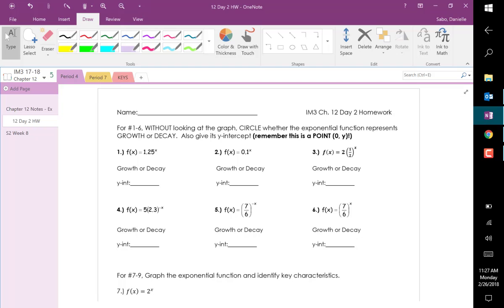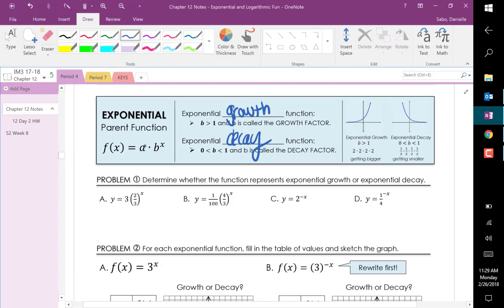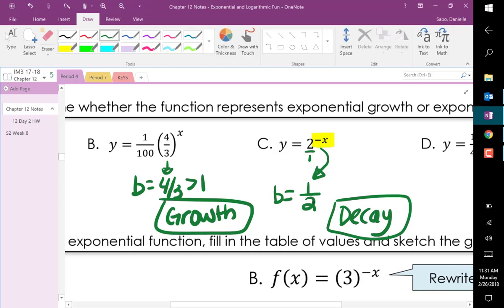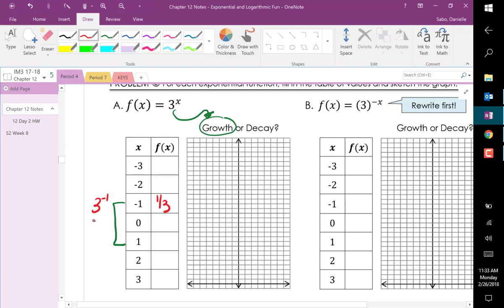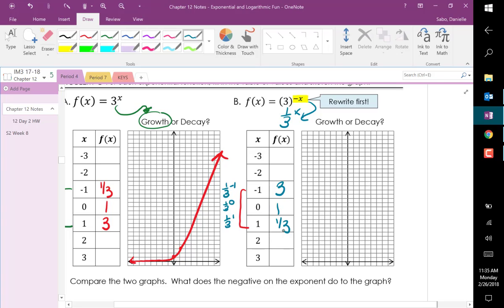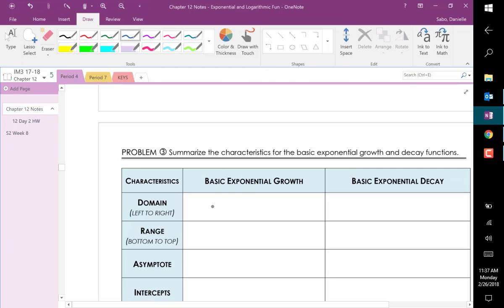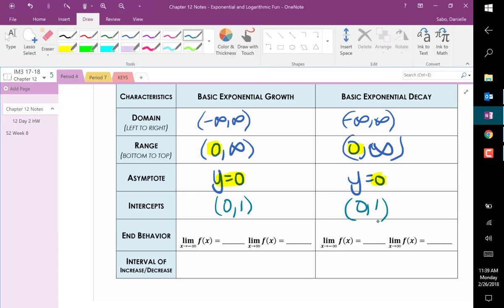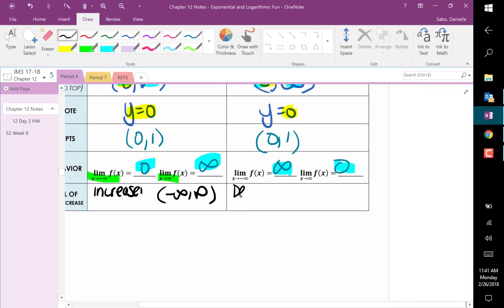Chapter 12 Day 2 - Growth & Decay (I)